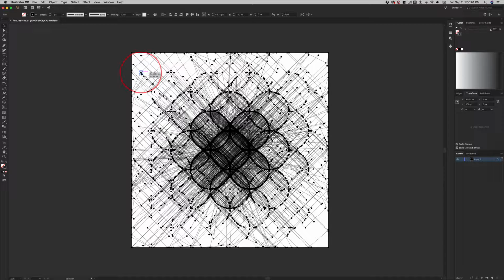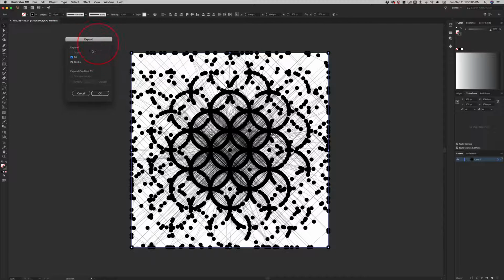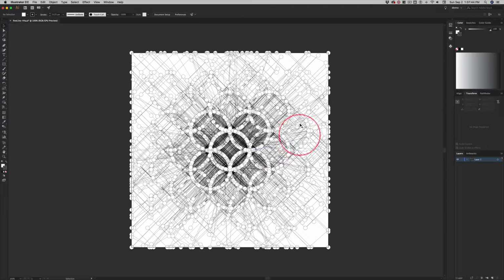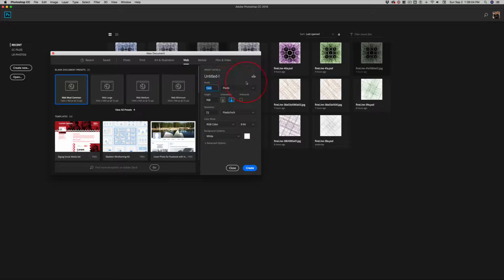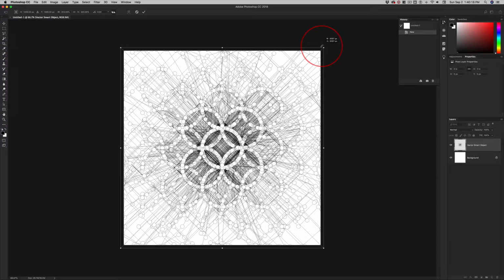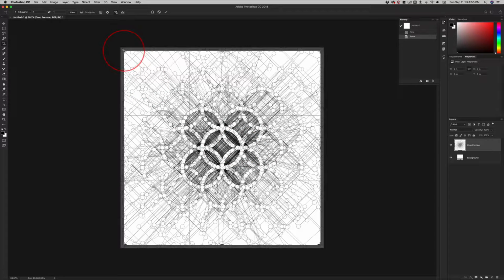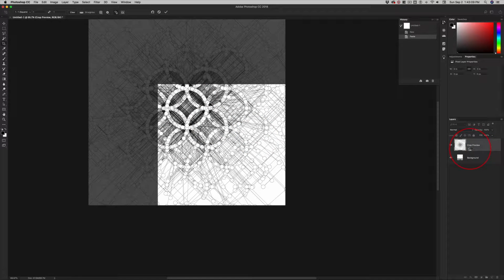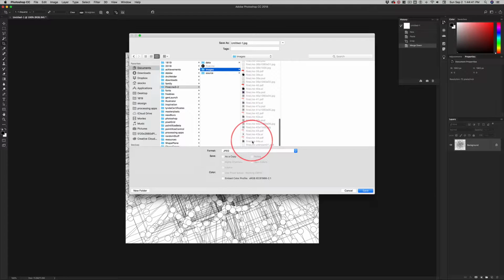fineLine Workflow: Illustrator and Photoshop